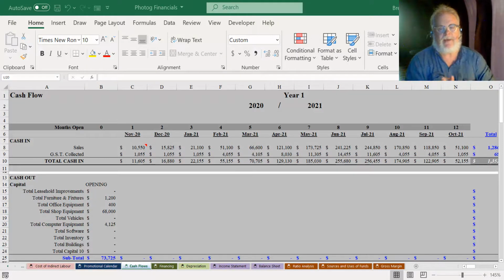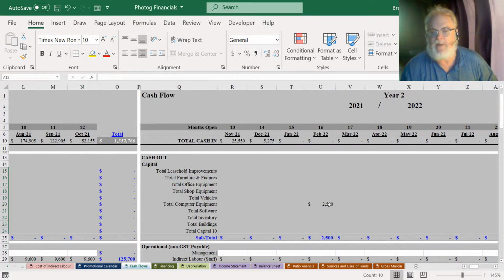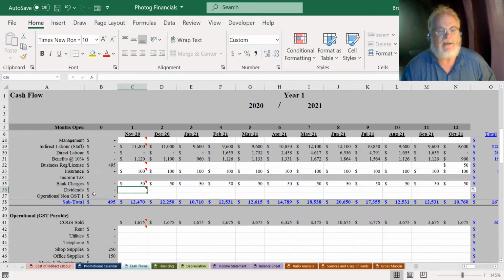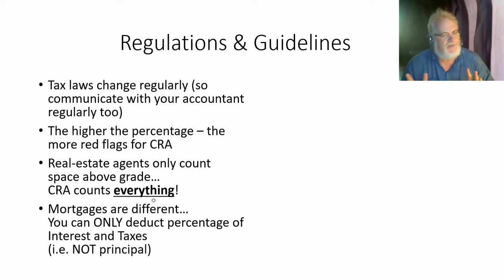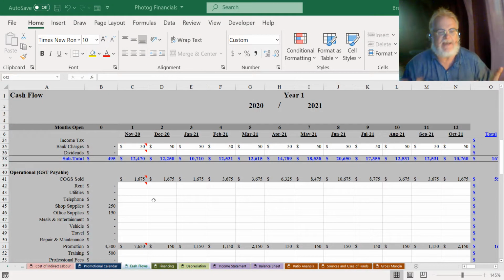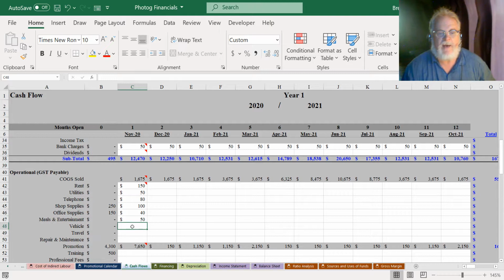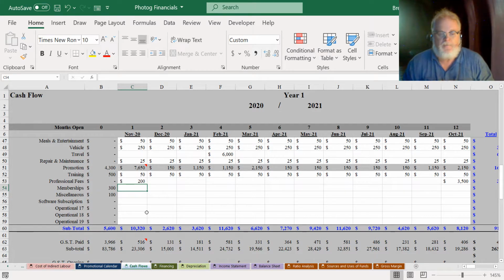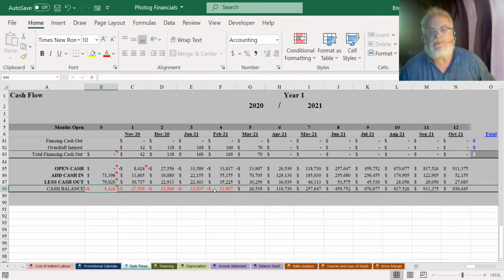#11 Cash Flow Tab